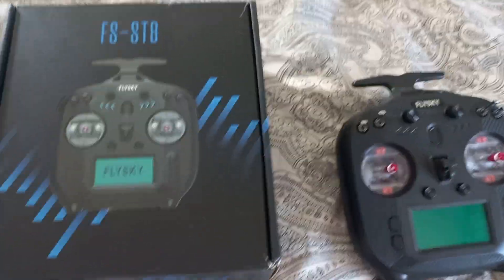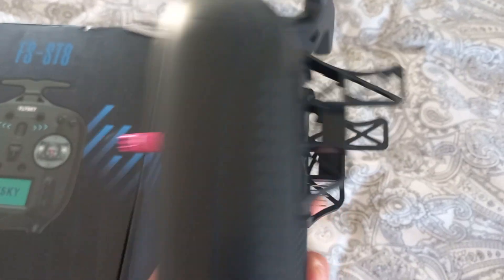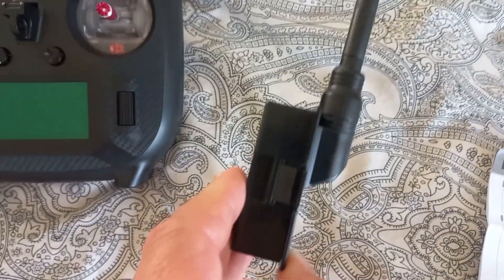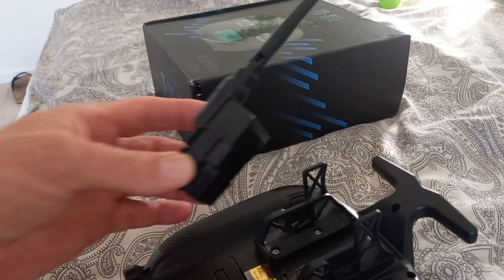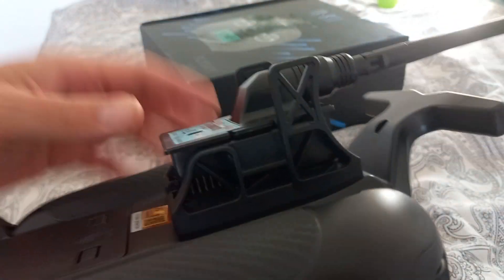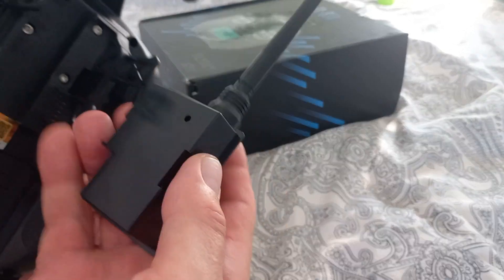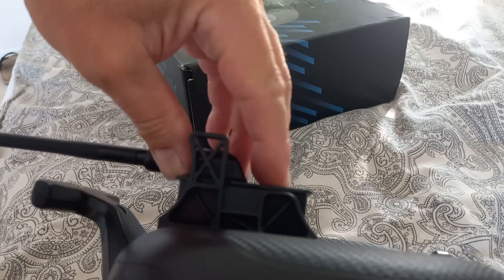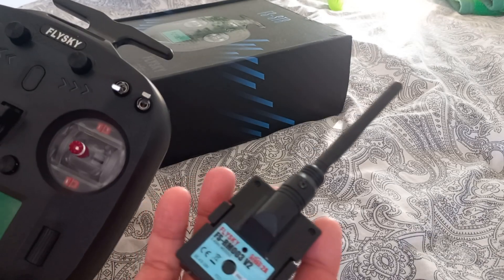The external Skyfly RF module FS-RM003 V2 does not fit to FS-ST8 radio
Hello, due to the fact that I have Flysky receivers in the AFHDS 2A standard installed in all drones, I bought an external, original RF module in the AFHDS 2A standard for the extended version of the Flysky FS ST-8 radio (which I really liked) the ANT standard).
Even though the radio is original, the bracket for mounting the external RF modules (supplied with the radio) and the RF module (FS-RM003 V2) is not a good match for the bracket and the radio. The pins that are mounted in the holder enter the socket in the Rf module only about 2 mm, the RF module is not blocked in any way so that it does not fall out and it is enough to hit the radio slightly so that the module falls out by itself.
How is it that Flysky, a reputable company that sells millions of products, hasn't checked this and it just doesn't fit?!

EDIT:

There is a solution to this problem that I have implemented and tested in practice.
1. You need to grind some plastic off the RF module holder so that the RF module fits deeper into the pins protruding from the holder - in other words: the RF module must fit closer to the radio than it originally did.
2. I used a normal Velcro band, the one we use in drones to attach batteries, make 2 holes in it with a soldering iron in the places where the screws attaching the holder to the radio are, insert them between the radio and the holder and screw on the holder. After installing the external RF module, fasten it with Velcro, just like we do with the battery.
3. Please remember that the middle pin in the holder has no power supply and inside the radio you need to connect (solder) the +5V power pin to the appropriate +5V pad on the radio's printed circuit board with a cable.
4. Due to the fact that this connection of the pin in the holder with the +5V pad on the board is constantly under voltage, it is best to immediately install a switch on the cable path (such as the radio has for switching AUX channels) and at the top of the radio, from the inside, there is the cover of the hole next to the USB C socket, which should be removed and the switch screwed in there. It's very simple and well thought out on the radio.